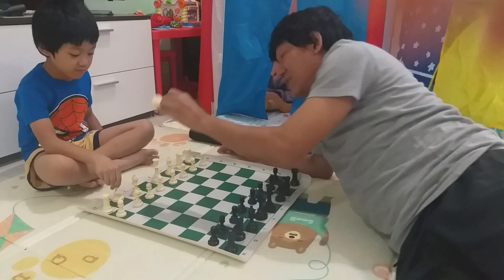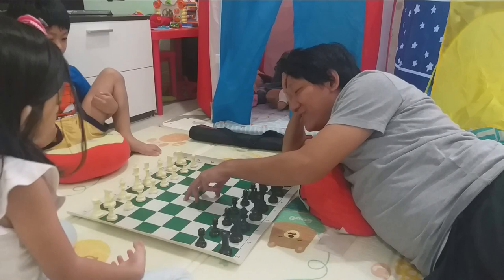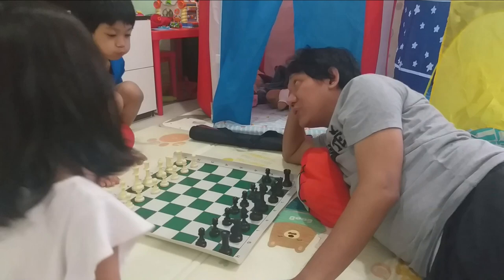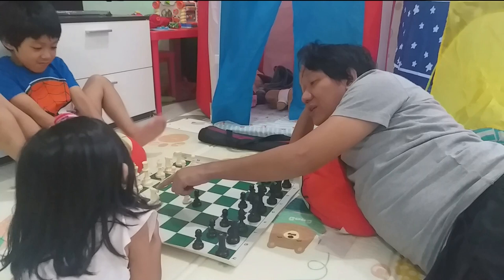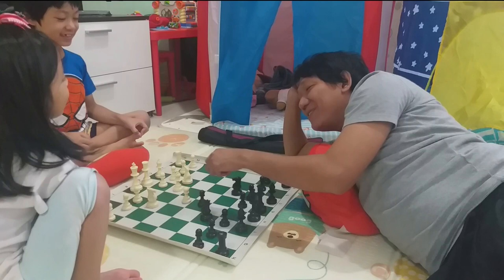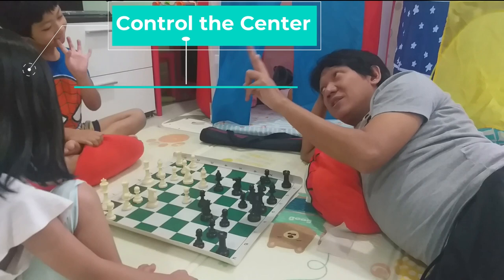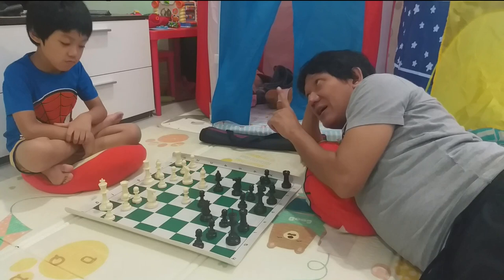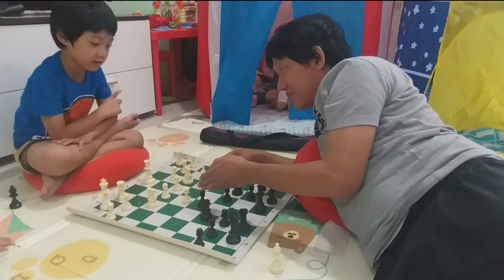ChessVlog#3 Basic Opening Principle (Learning Chess w/ Daddy Biyaherong Coach)